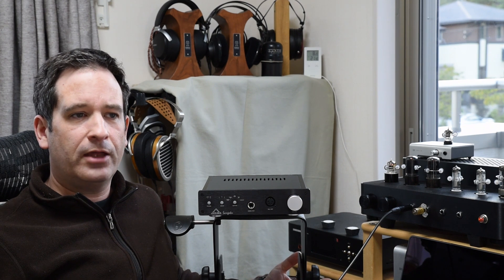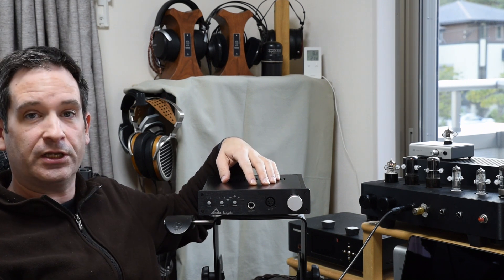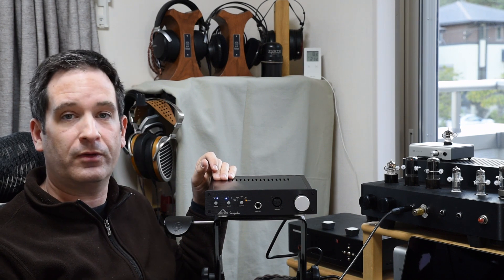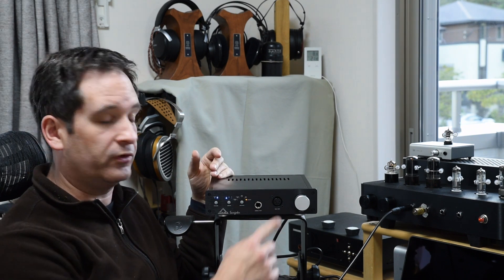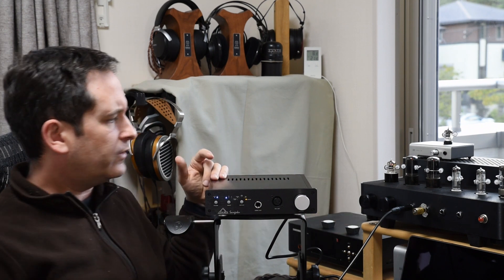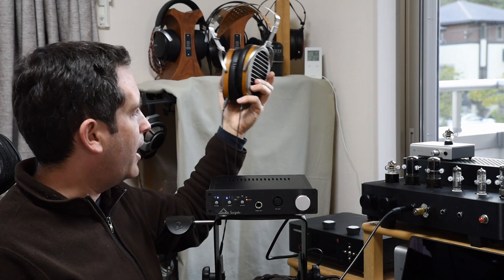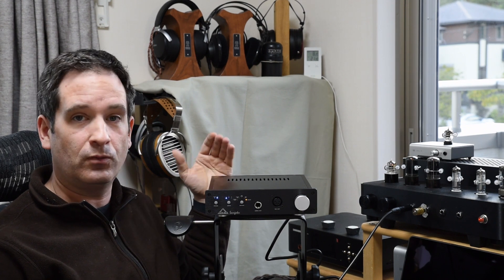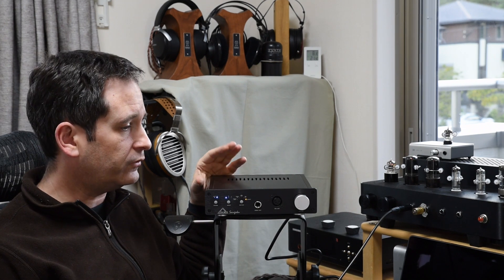APEX HiFi Sangaku Headphone Amp Review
2021 Update: This amp is now available as a DIY project

The Sangaku is the latest amp from well-known designer Pete Millet. Featuring the modern Korg Nutube, it puts a high-end tube headphone amp into a small space.

Specs: Maximum output in high gain is 11.7V into 100 ohms (or 1.4W) and 5.75V into 32 ohms 1W), and in low gain, about 4.5V into any load.